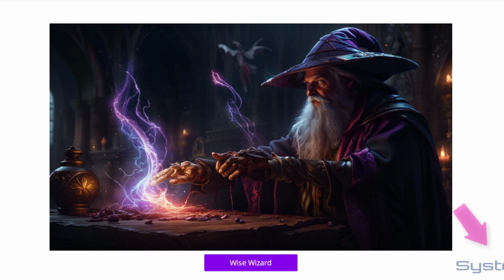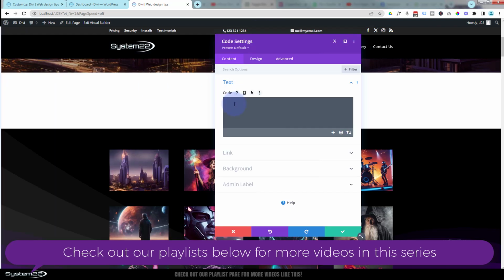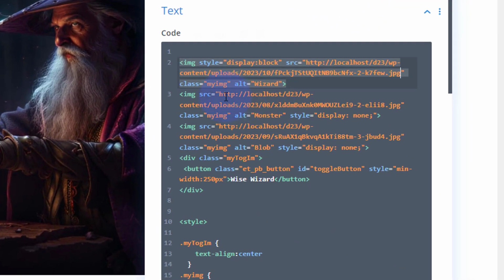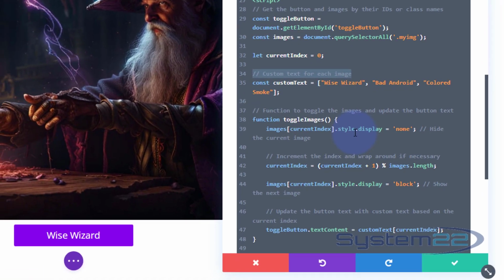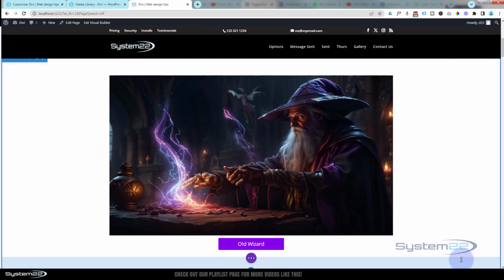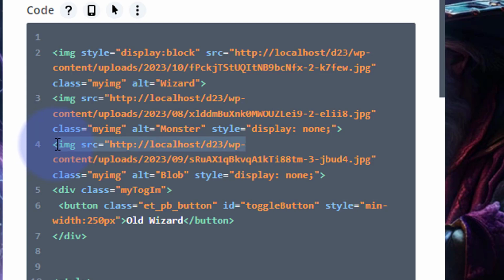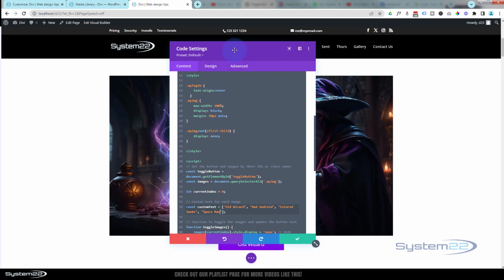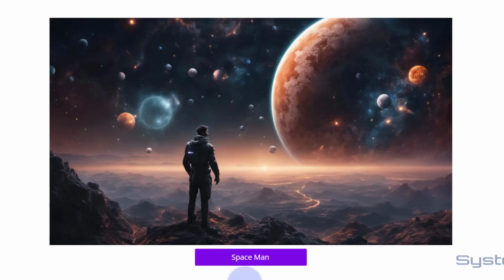Divi Pro Tips: Dynamic Button-Activated Image Transitions Revealed!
Are you ready to take your web design skills to the next level? In this eye-opening tutorial, "Divi Pro Tips: Dynamic Button-Activated Image Transitions Revealed!", we'll uncover the secrets of dynamic image transitions in Divi that will leave your website visitors in awe. No more static web pages – now you can engage your audience like never before with captivating image changes triggered by buttons. Whether you're a seasoned web designer or just getting started, this tutorial is your ticket to transforming your Divi-powered site into a dynamic masterpiece.

In this video, we'll walk you through the step-by-step process of implementing dynamic button-activated image transitions. You'll learn how to seamlessly integrate this powerful feature into your Divi website, making your content pop and keeping your audience engaged. Plus, we'll share expert tips and tricks to ensure your image transitions are smooth, eye-catching, and enhance the overall user experience. Don't miss out on this opportunity to elevate your web design game with Divi Pro Tips!

v=ZAO2MH0dQtk&list=PLqabIl8dx2wo8rcs-fkk5tnBDyHthjiLw

v=rNhjGUsnC3E&list=PLqabIl8dx2wq6ySkW_gPjiPrufojD4la9